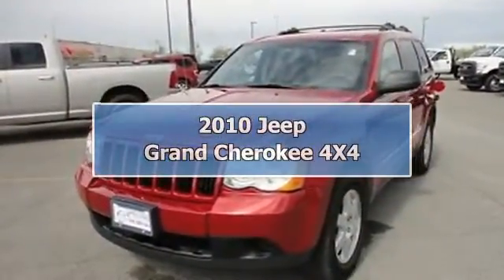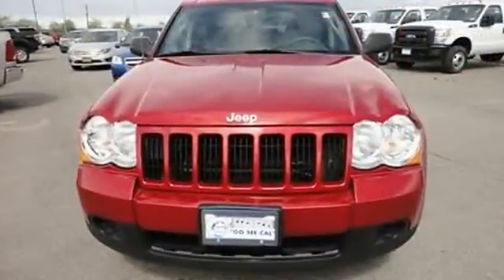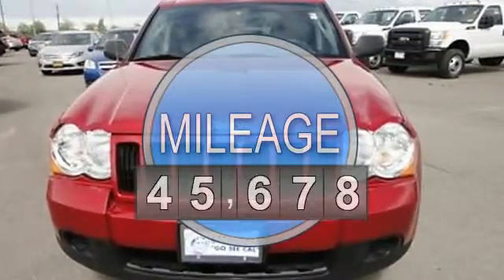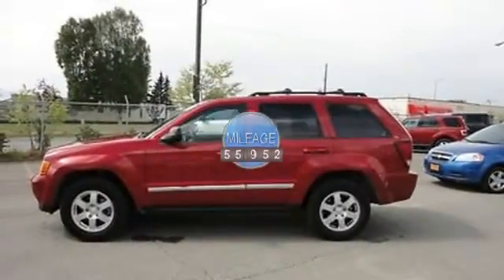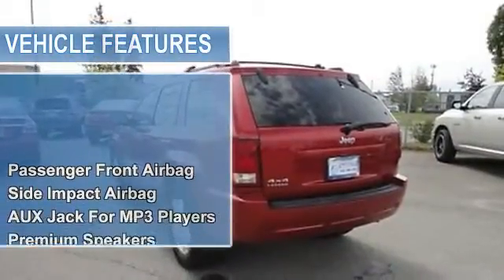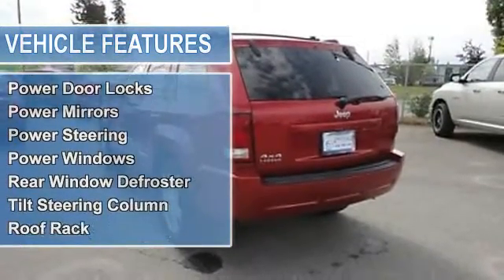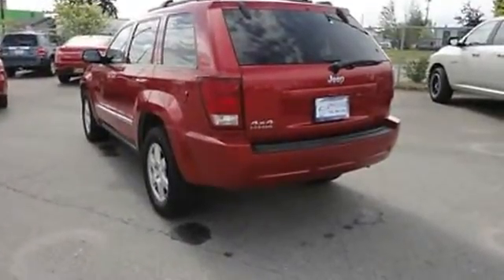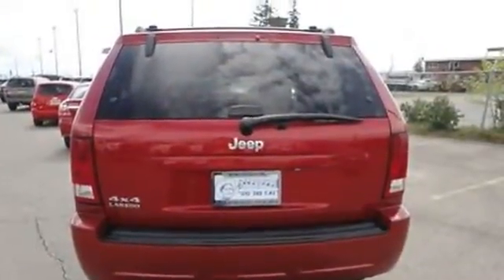2010 Jeep Grand Cherokee 4X4 - Cals Park -n- Sell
900 E. Dowling Rd

For Sale: 2010 Jeep Grand Cherokee 4X4
VIN: 1J4PR4GK5AC160405
Engine: 3.7-Liter 6-Cylinder 210HP
Drivetrain:
Transmission: automatic
Mileage: 55,952
Color: RED (exterior)  (interior)